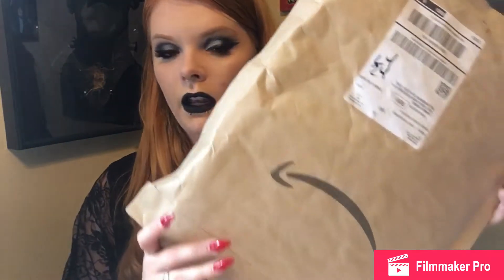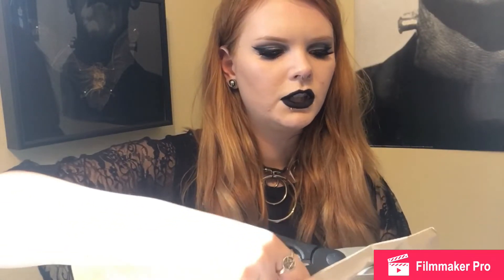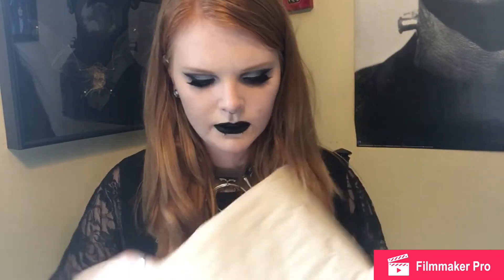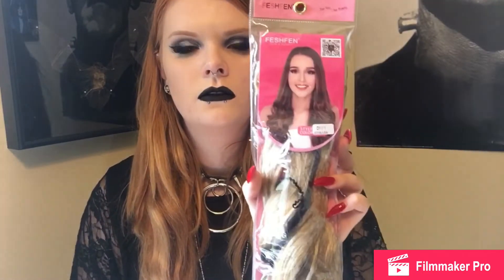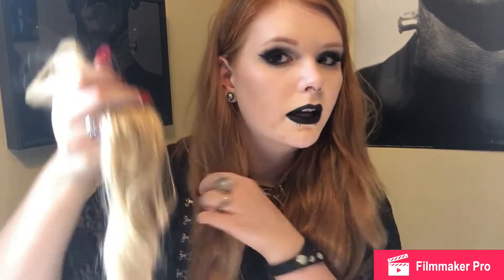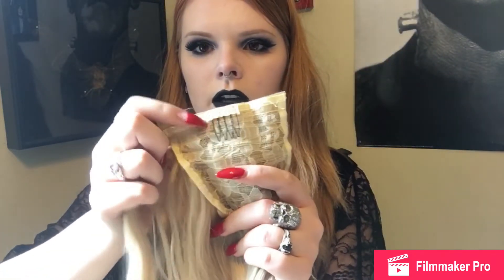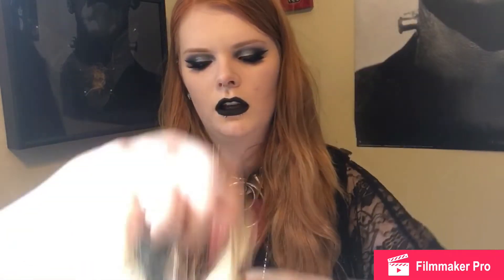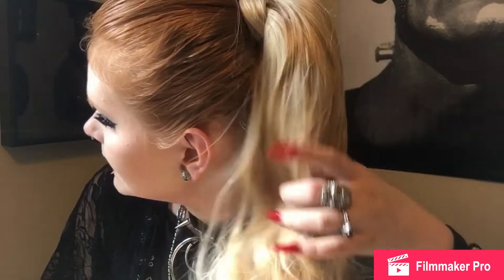Feshfen hair extensions review and unboxing